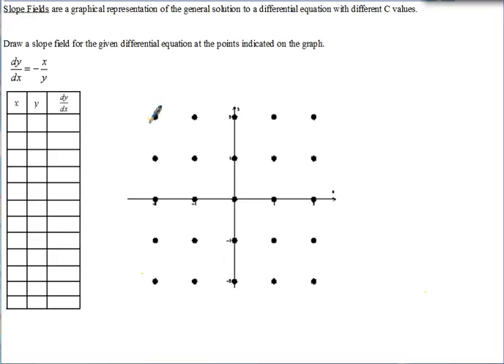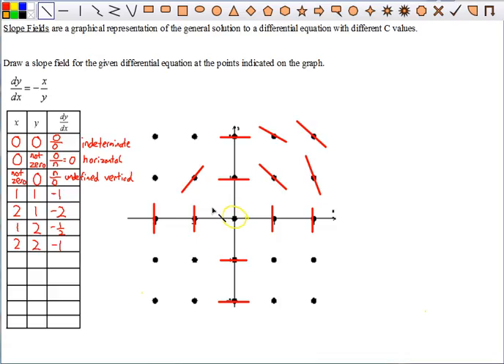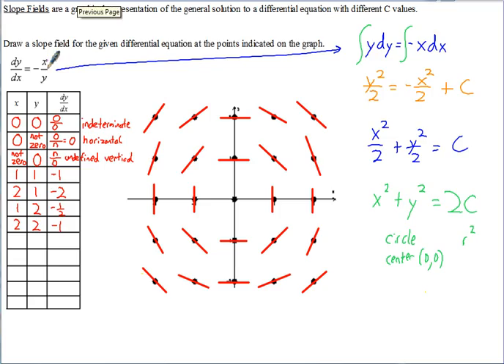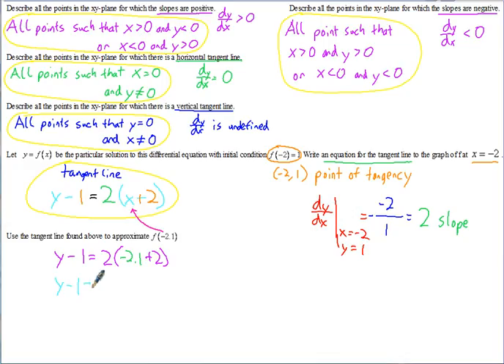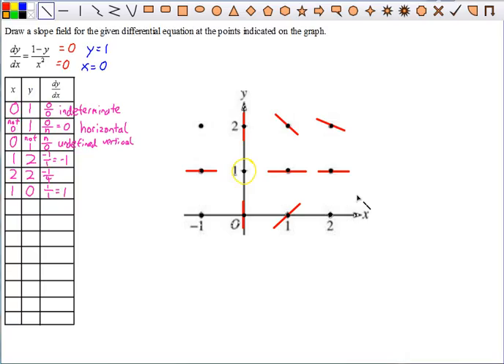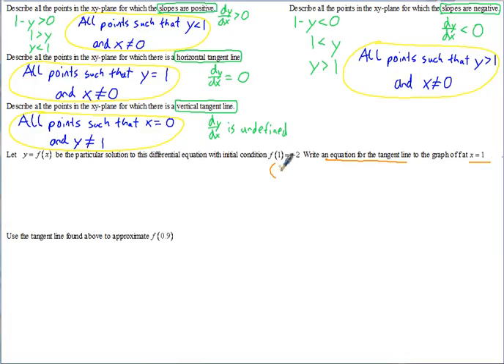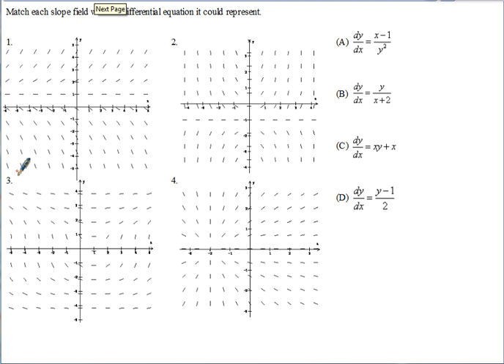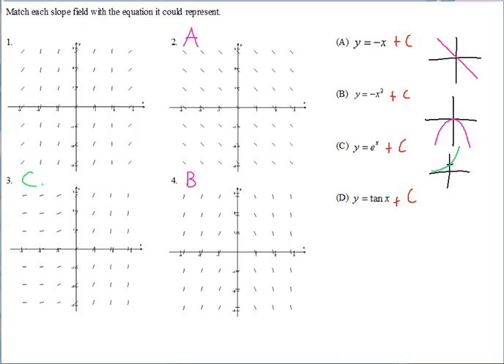AP Calculus Notes Slope Fields